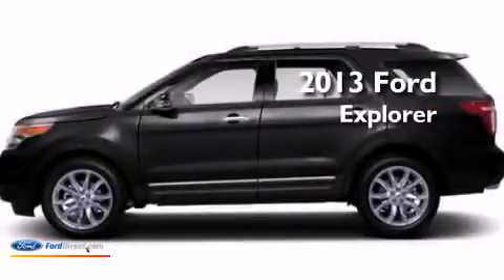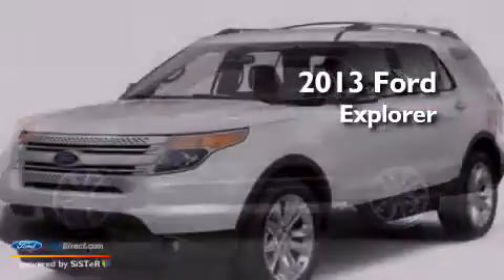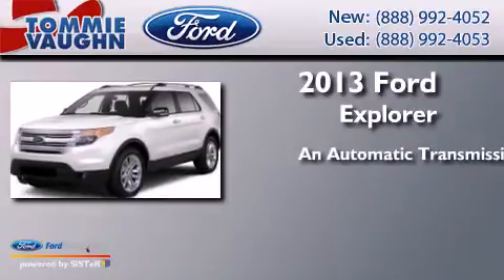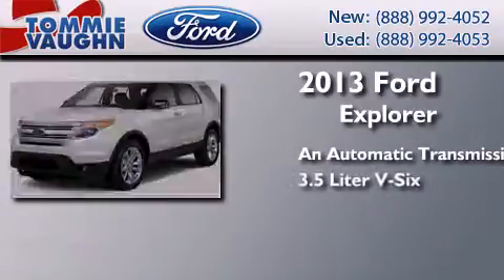2013 FORD EXPLORER Houston TX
We have been honored to serve the Houston TX area , we promise that your experience at our dealership will exceed your expectations ! Year : 2013 Make : FORD Model : EXPLORER Engine : 3.5L V6 24V MPFI DOHC Trans . : 6-SPEED AUTOMATIC Exterior : TUXEDO BLACK METALLIC Interior : MEDIUM LIGHT STONE Stock : DGC80046 Tommie Vaughn Ford N. Shepherd Houston , TX 77008